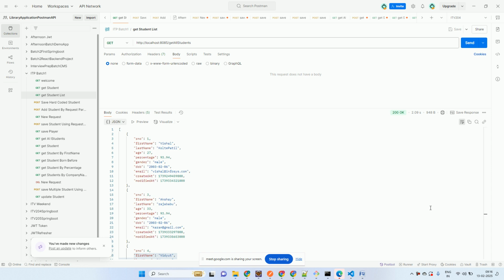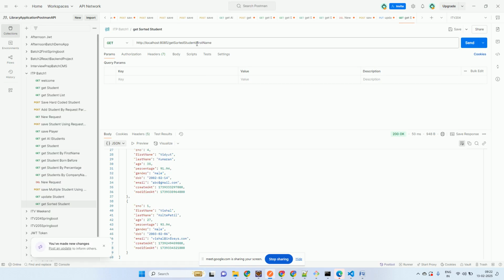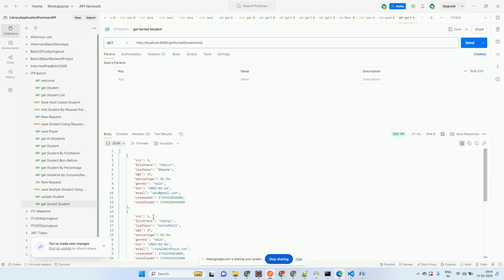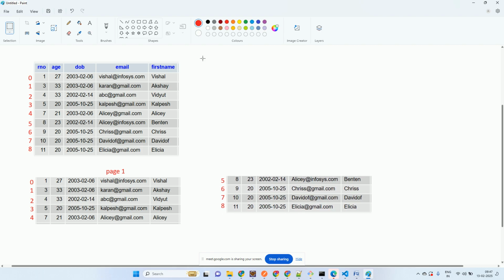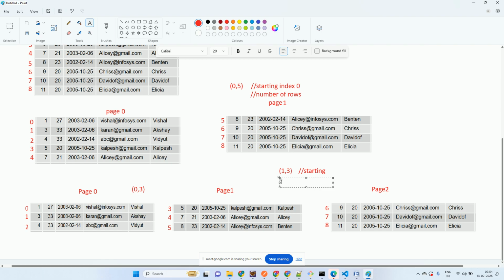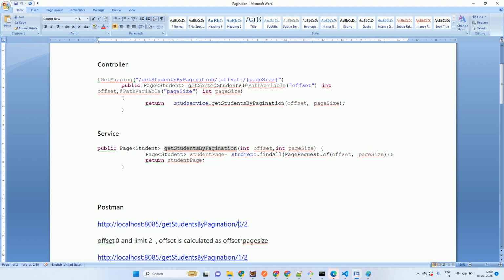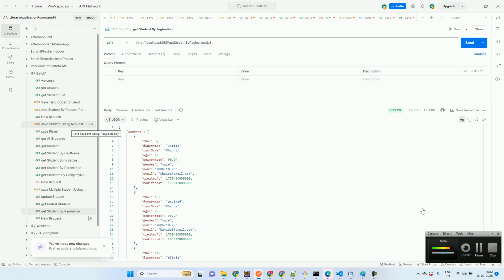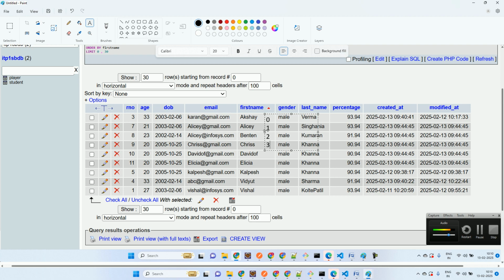Springboot with Karan -episode 8 : Sorting and Pagination